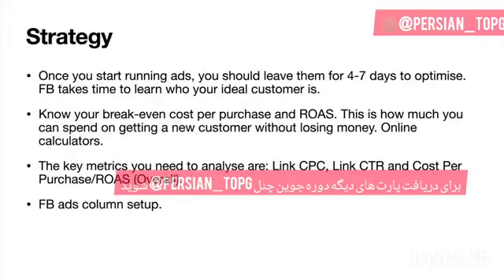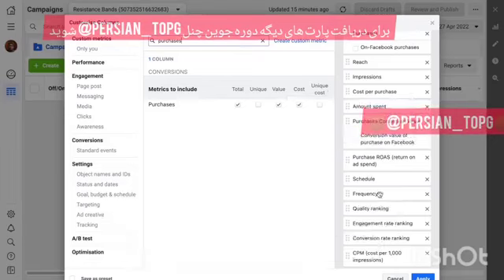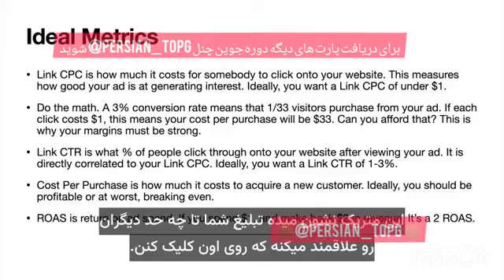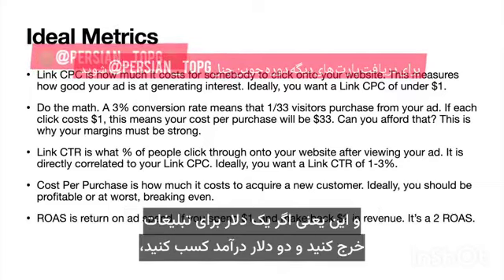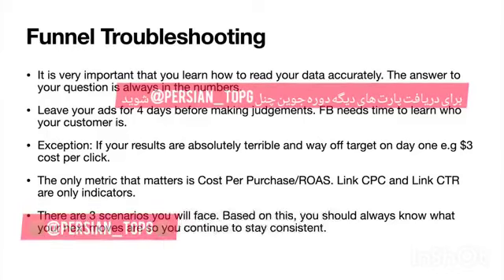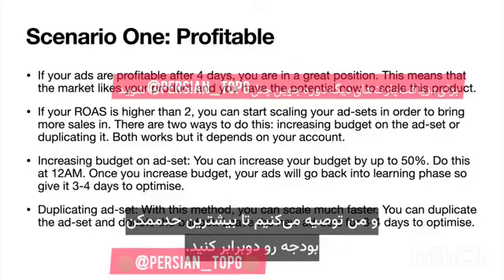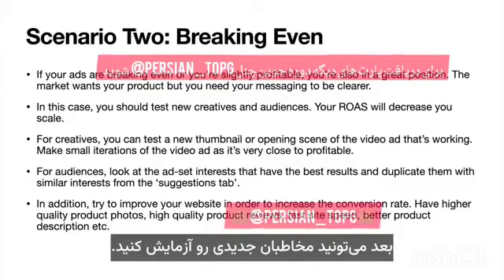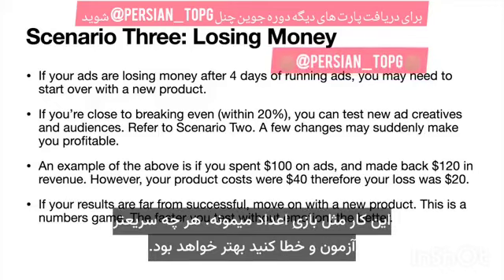ریل ورد اندرو تیت The Real World Andrew Tate تجارت_الکترونیک اپیزود 31